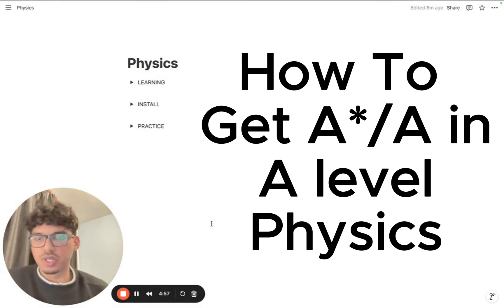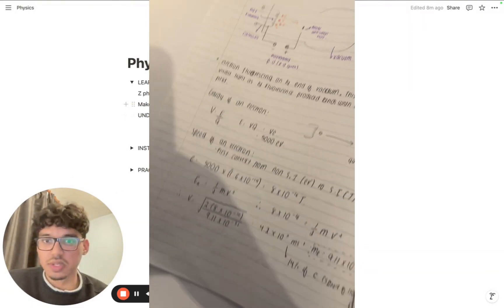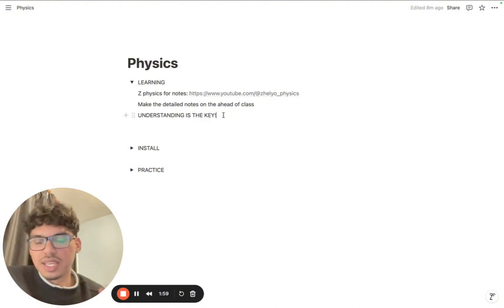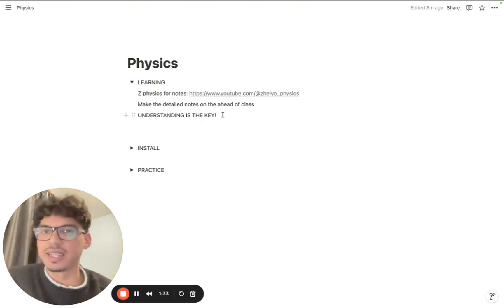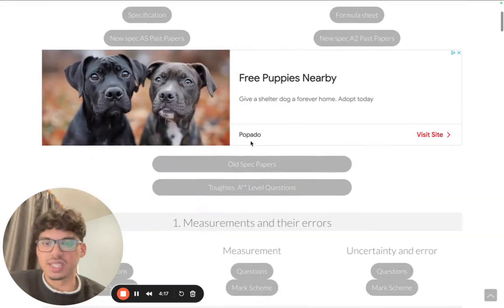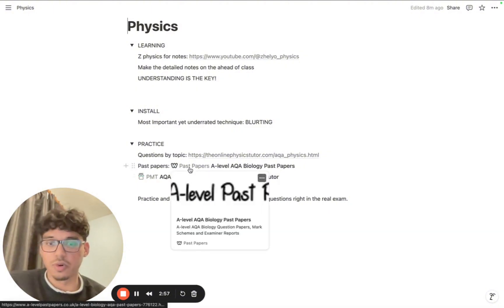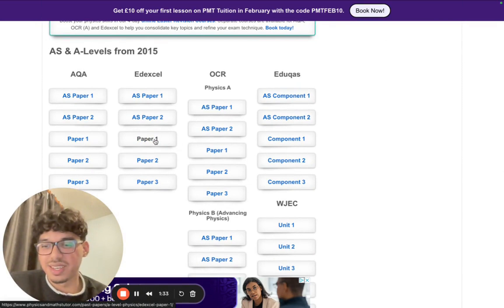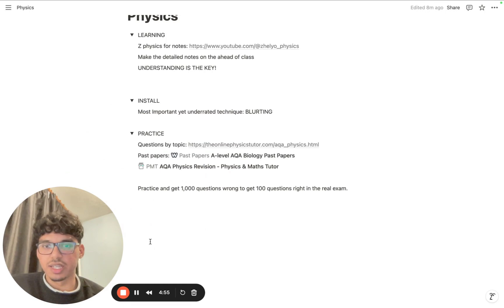HOW I WENT FROM D TO A*/A IN A LEVEL PHYSICS (Full Guide)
This is the only video you will need to transform your A-level Physics grade. By using the advice that I've shared in this video, I was able to go from U & D grades to A grades during my A-level Physics exams. Hope you found this video useful and It guides you in getting A*/A grade in A level Physics.